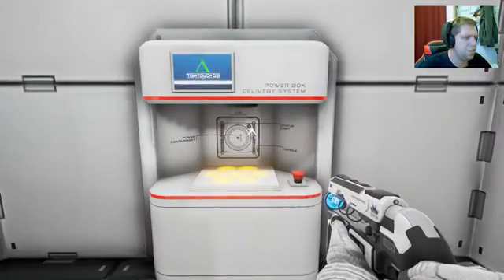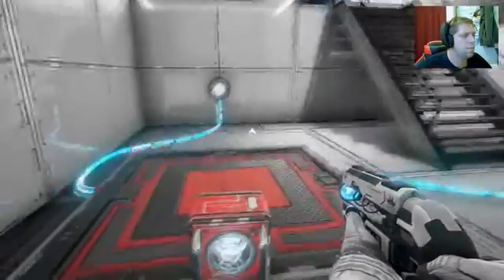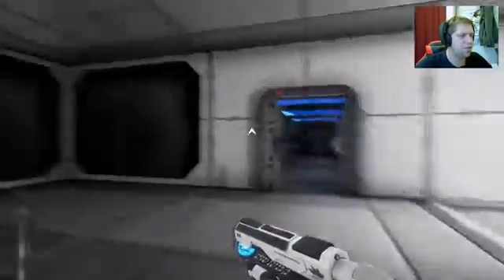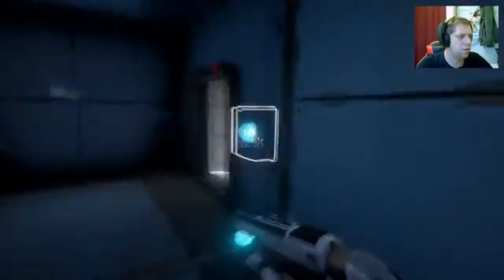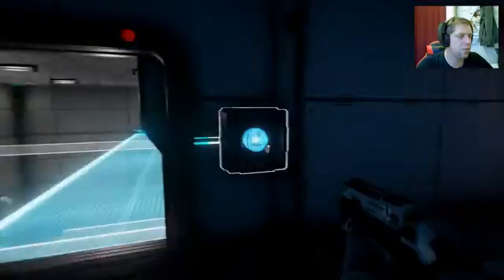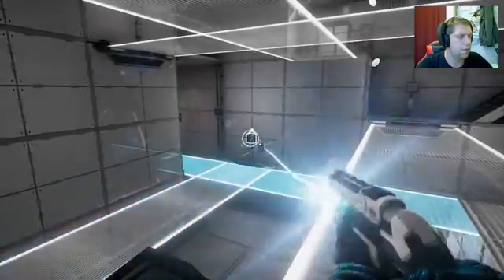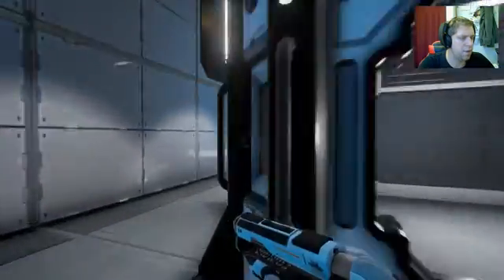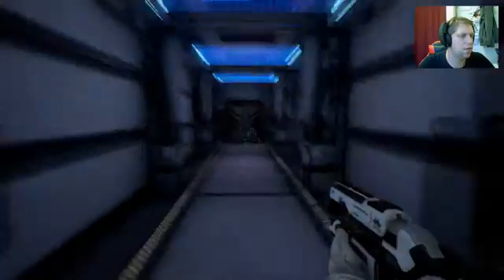Let's Play The Turing Test [Episode 4]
What on Earth Did I Just Do?

Welcome to my Let's Play of The Turing Test, a brand new game set on Eurpoa, one of Jupiter's moons, where we're woken from our cryogenic slumber following the loss of contact with our crew members. In order to find them however, we're required to solve a number of tests, which only humans are able to solve.  Will we discover the truth behind the crew's disappearance? What did the crew really find on Europa? New Episodes will be posted on a Monday and Thursday each week!

Shout Out to LB - Go and check his channel